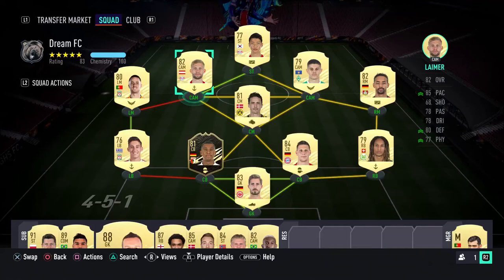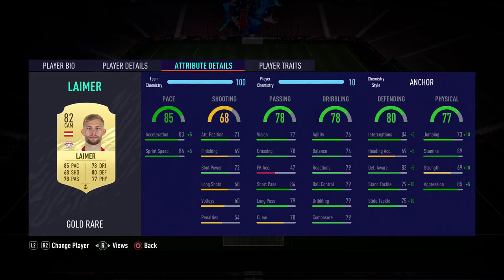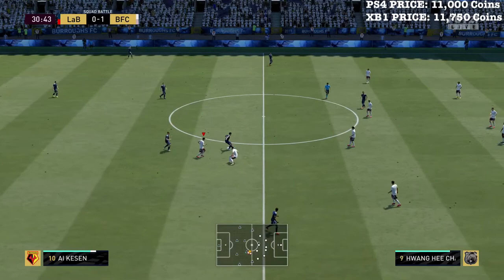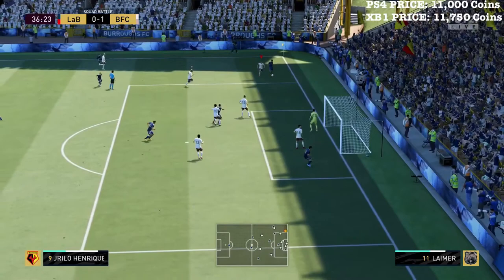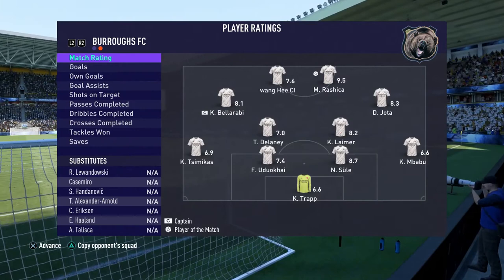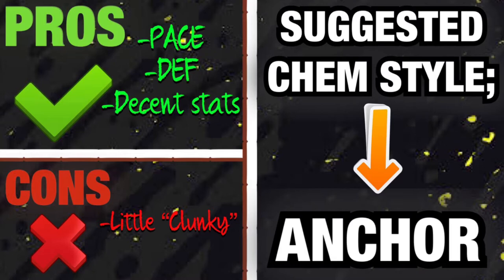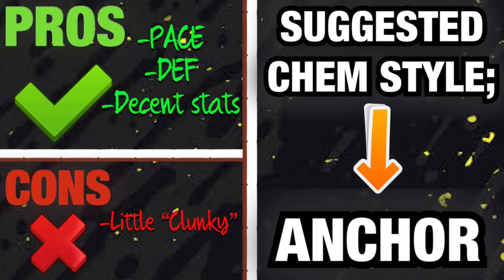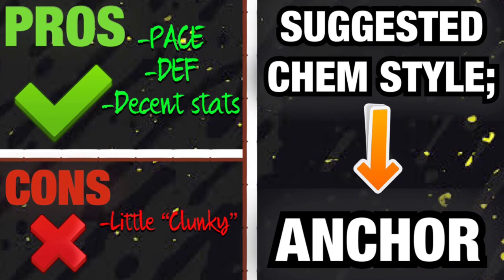UNDERRATED BEAST!? 👀 (82) LAIMER PLAYER REVIEW! - FIFA 21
What’s up guys! Today we review 82 Rated Gold Konrad Laimer. Is he worth it? Watch this Fifa 21 Player Review to find out!

All subs and likes are appreciated!